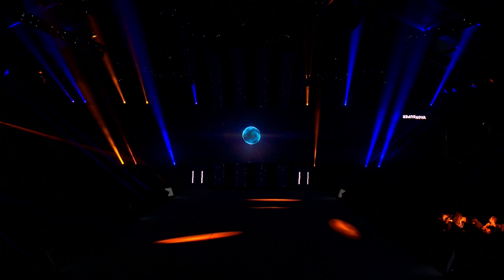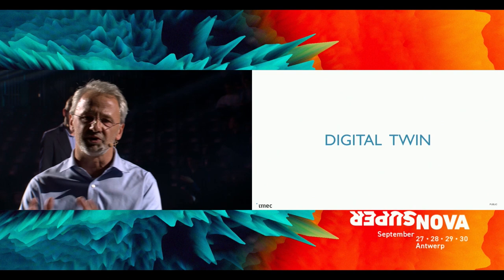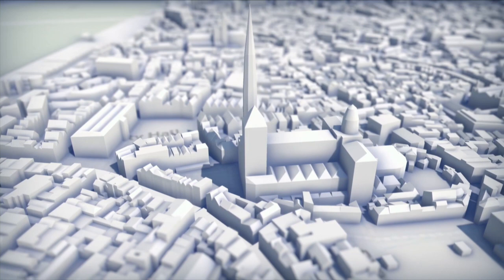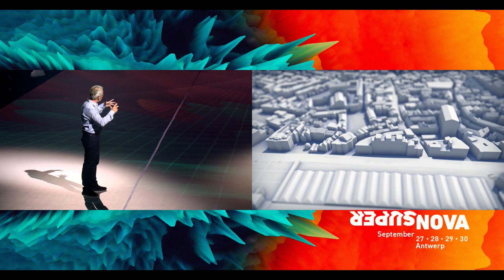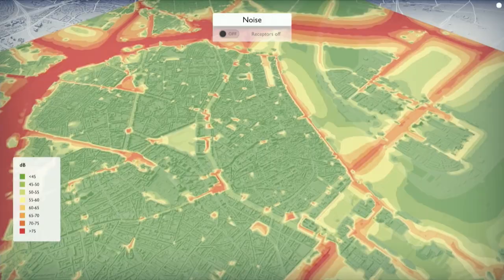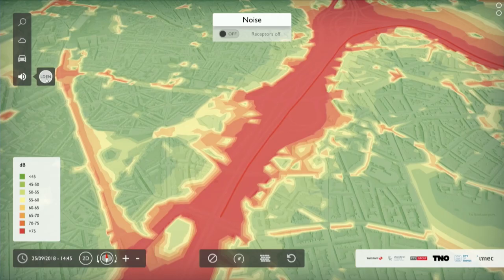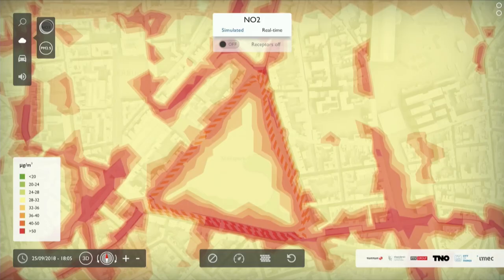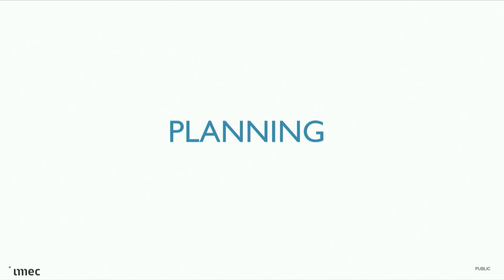Jan Adriaenssens en John Baekelmans @ SuperNova Conference 2018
Jan Adriaensens is director of City of Things at imec. John Baekelmans is Vice President & Managing Director for imec in the Netherlands.
This is their keynote presentation at the SuperNova Conference on  September 28th 2018.